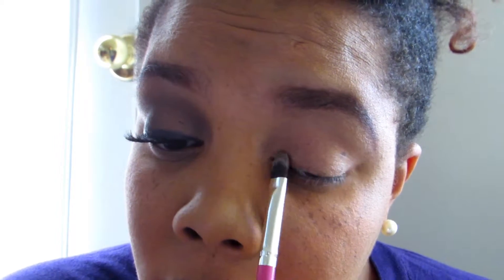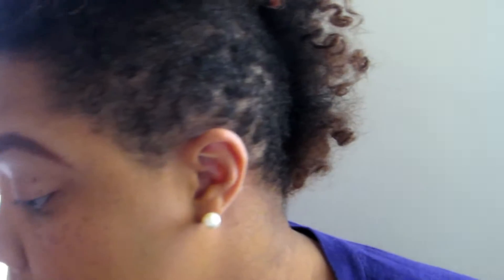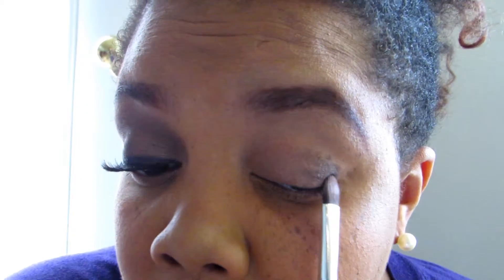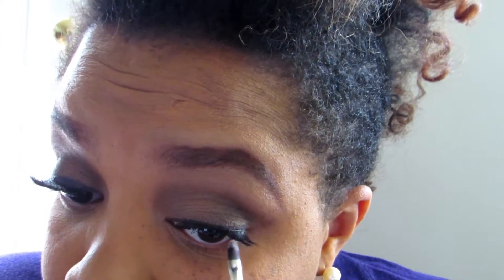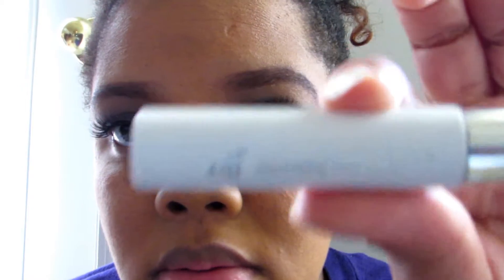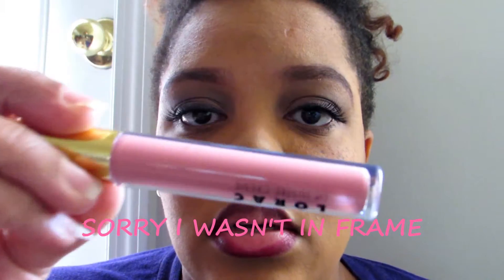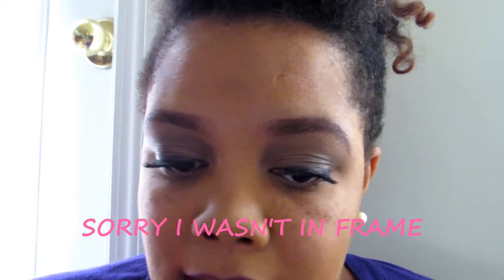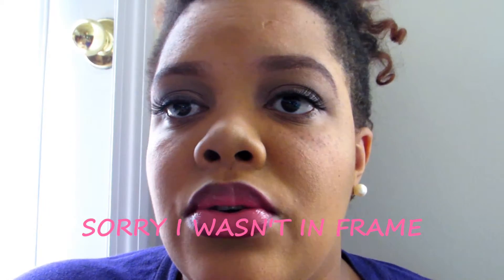Beginner Friendly Makeup Tutorial|"Makeup by BK"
this is the perfect beginner friendly makeup tutorial. I only used 3 eye shadows for this look.